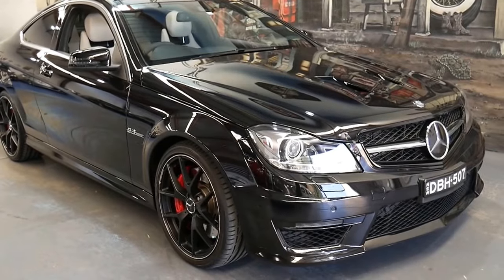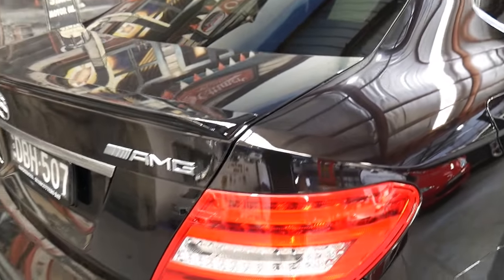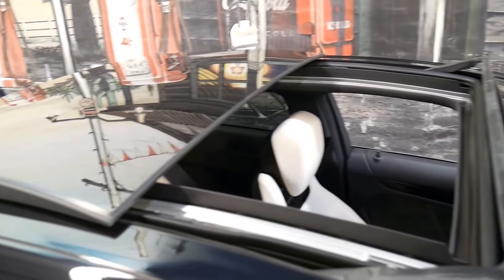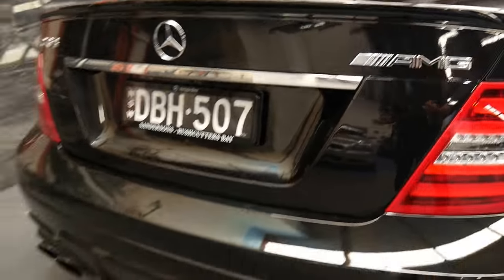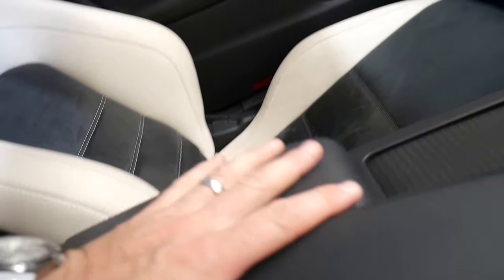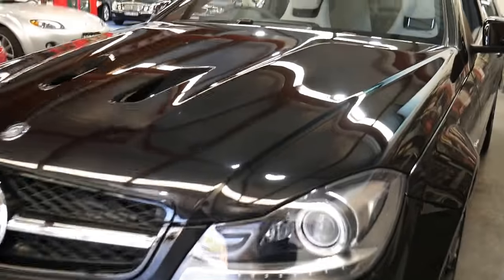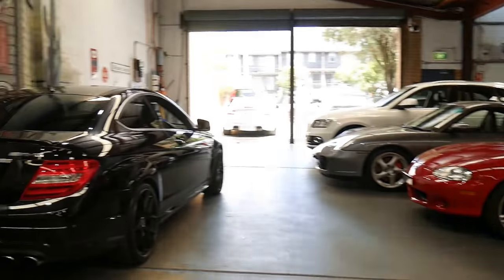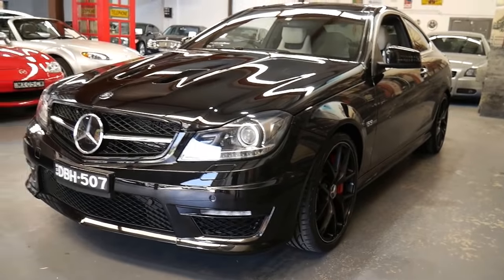Mercedes Benz C63 AMG Edition 507 21,000 klms